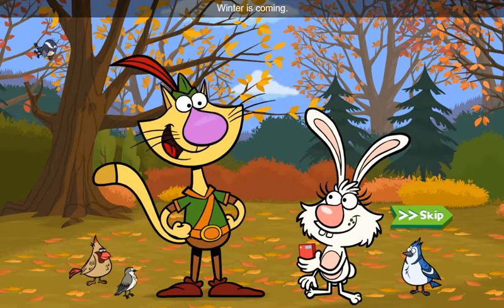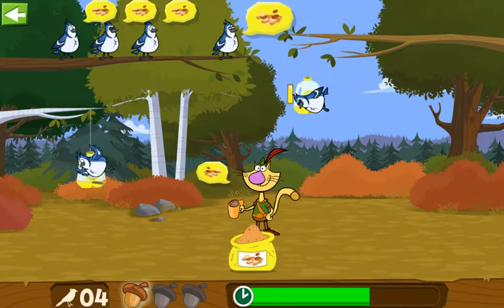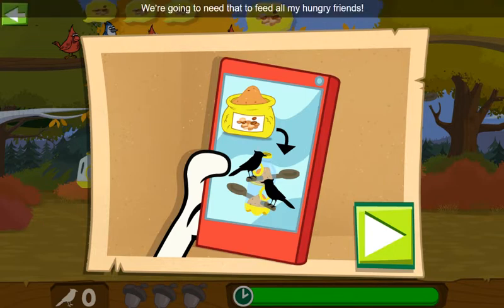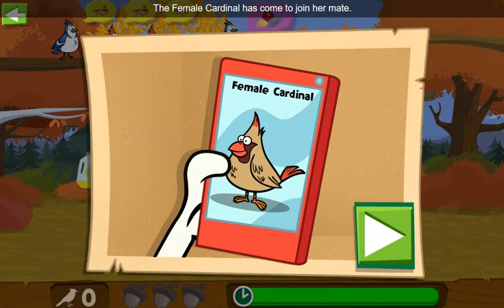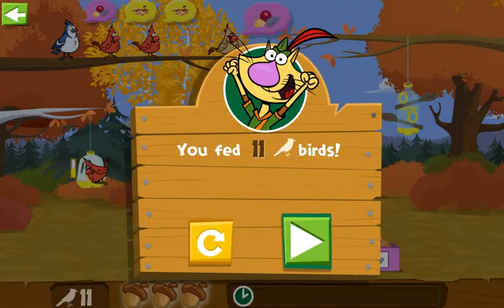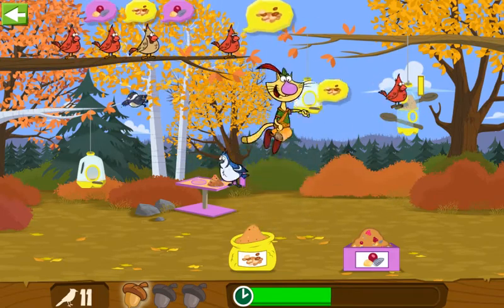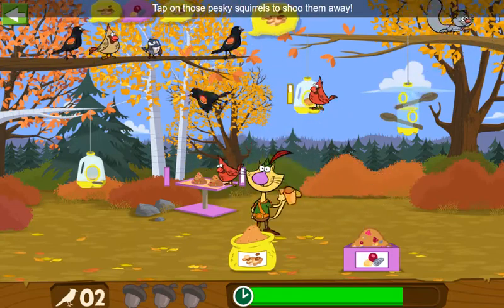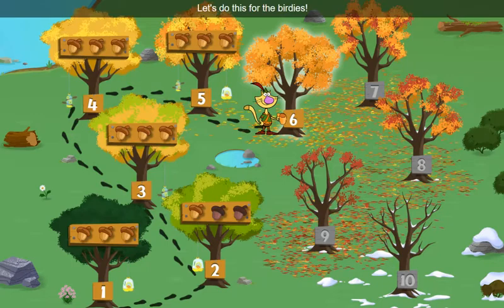Nature Cat: Fine Feathered Feast - Spring and Summer (PBS ) | How to Play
Nature Cat - online Game. PBS KIds Games. For Kids. Fine Feathered Feast.